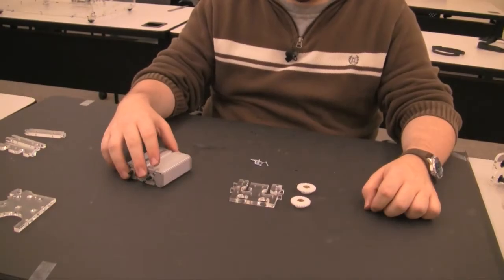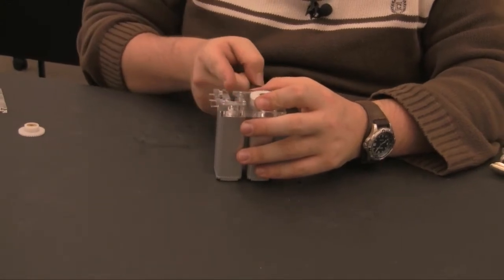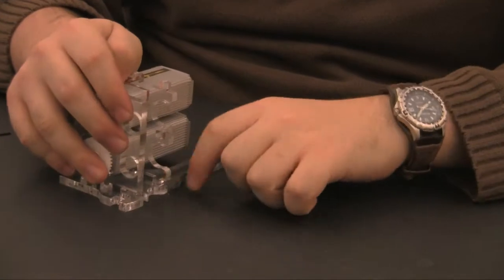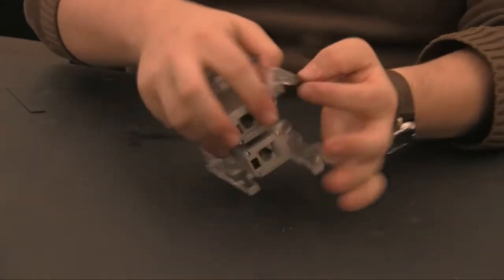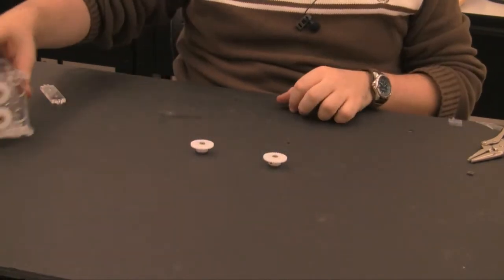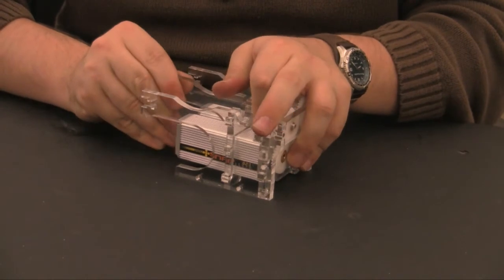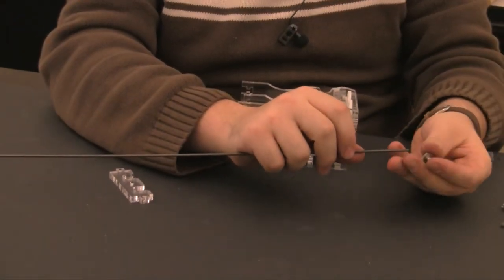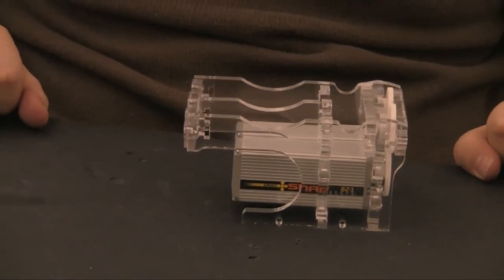Fab@Home Model 2 Build: Stage II Section 5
Stage II Section 5 of the build process of a model 2 Fab@Home